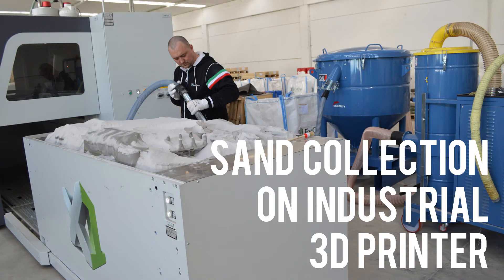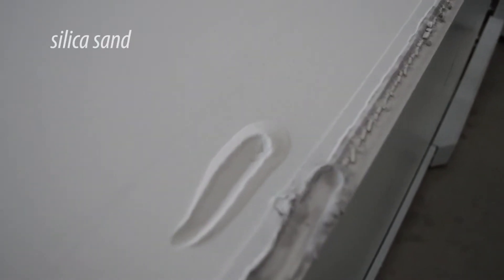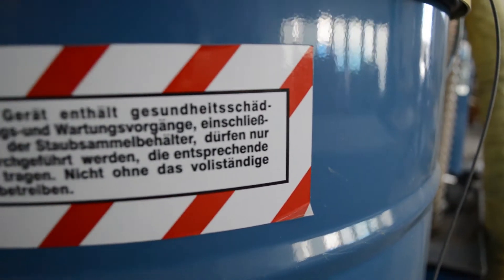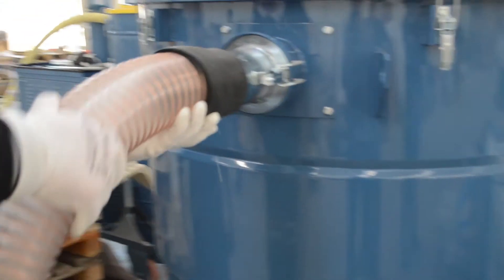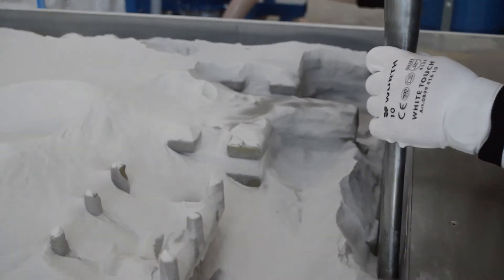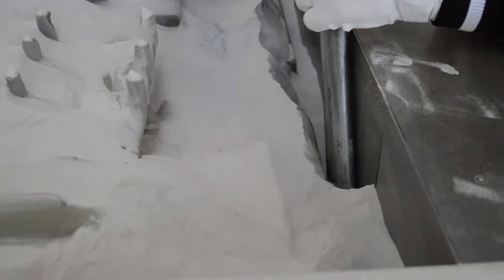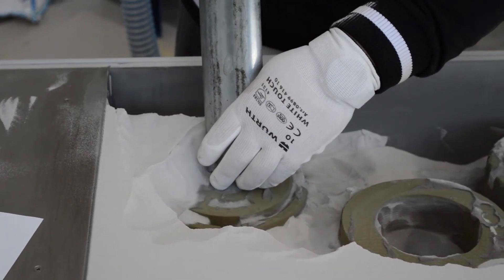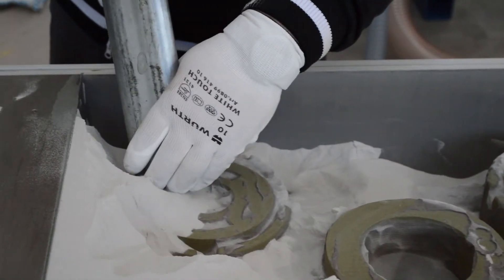Silica sand collection on EXONE S MAX 3d printer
Deflin is the preferred provider of some of the most innovative industrial 3d printers manufacturers.